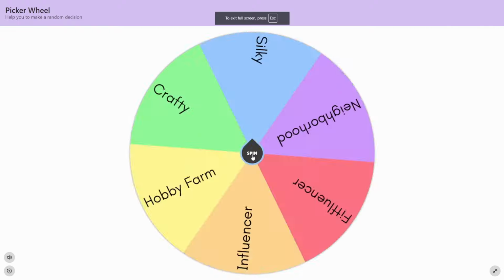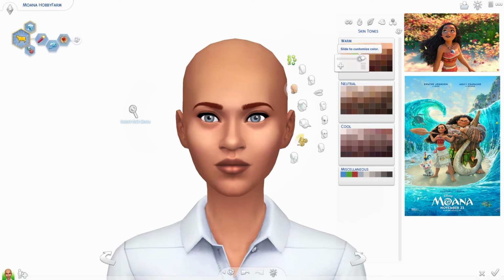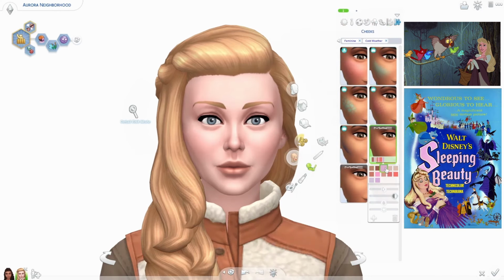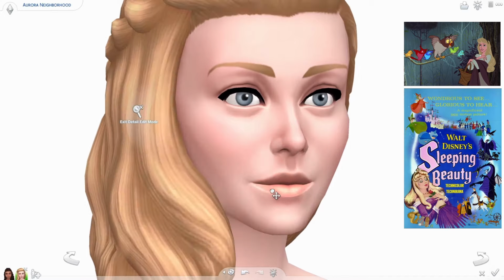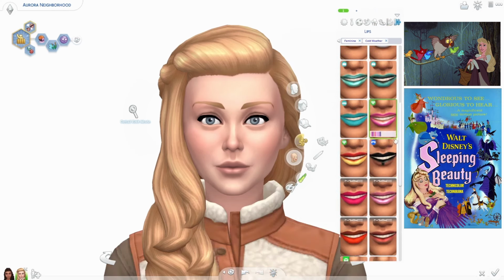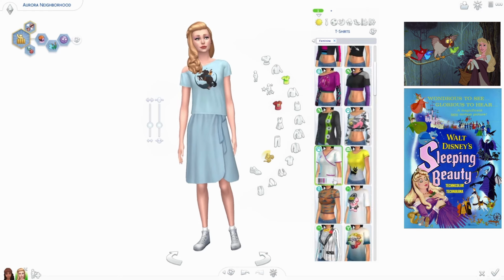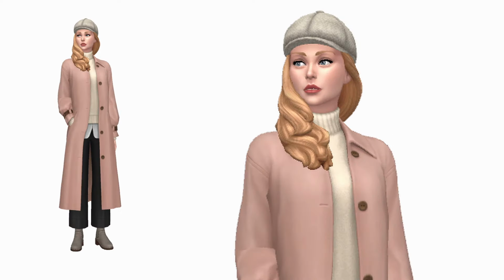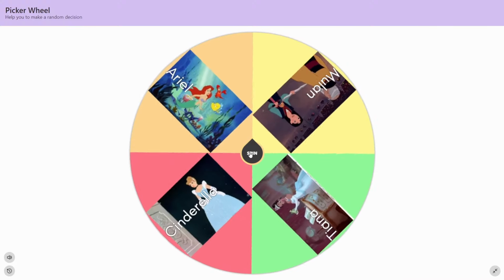Ariel as a Crafty Mom? Reimagining Classic Disney Princesses as Mom Stereotypes in The Sims 4 Part 3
Back in Create-A-Sim with more Disney Princesses! This time we have Moana, Aurora, and Ariel as Hobby Farm, Neighborhood, and Crafty moms respectively. Who is your favorite?

This household is available on the gallery!
Sims 4 Gallery ID: sahmandbean
Household Title: Disney Princess Moms 3